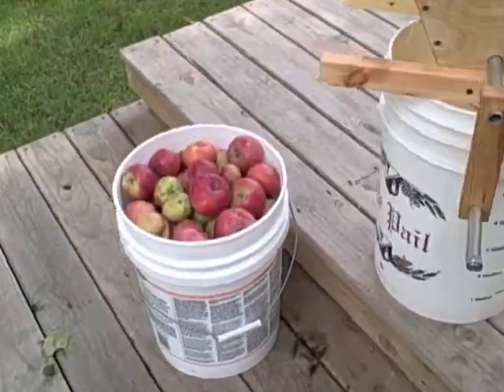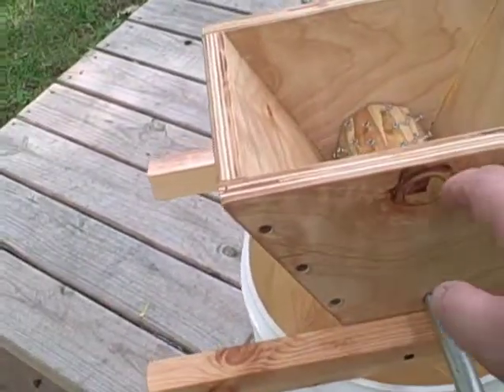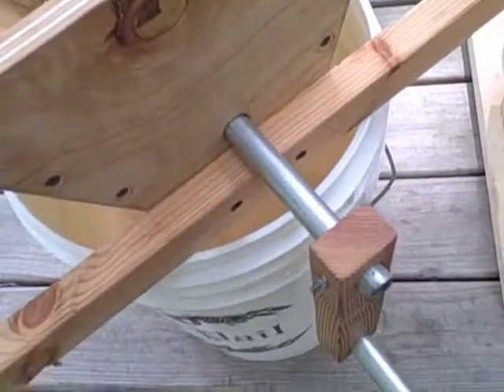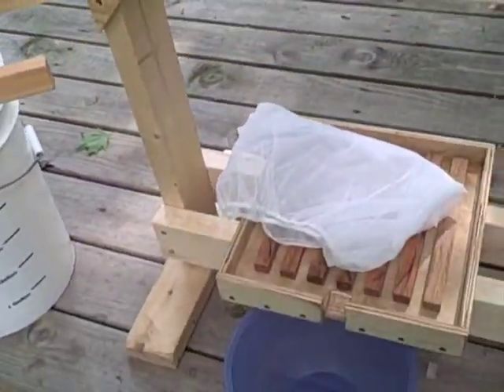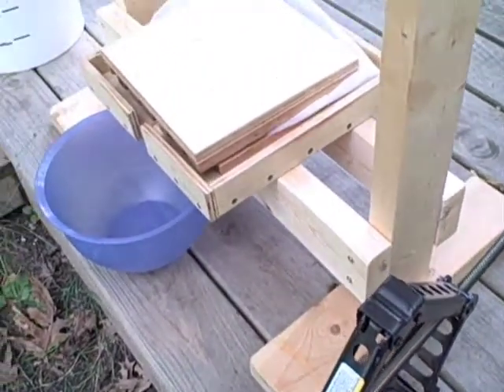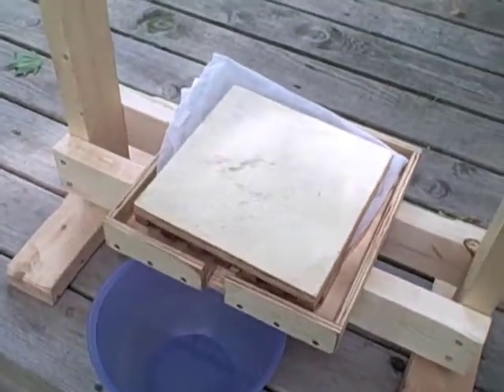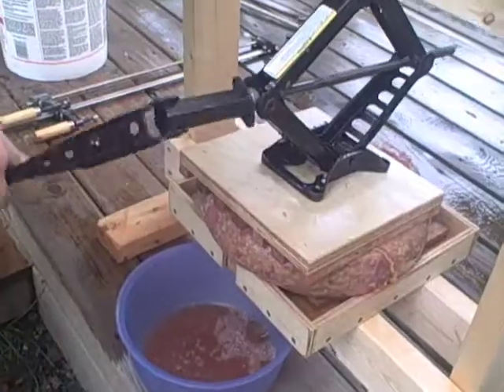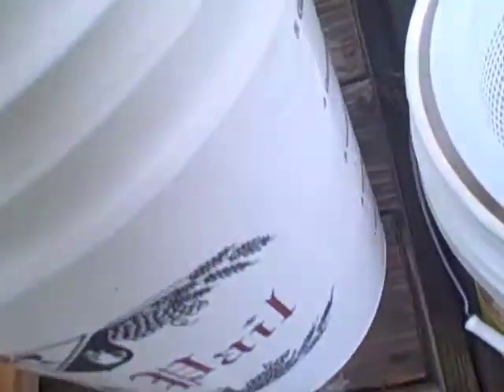Jacked City Apples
Fresh cider made from apples picked off a city tree, using a DIY apple grinder and a car jack fruit press.